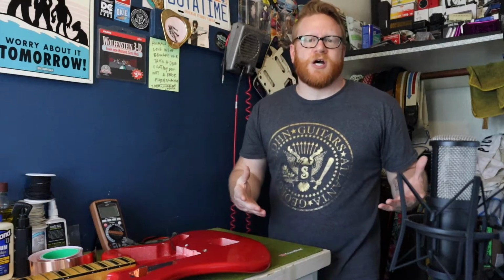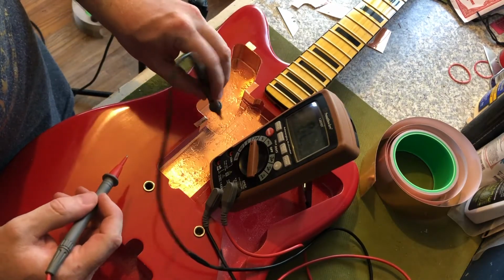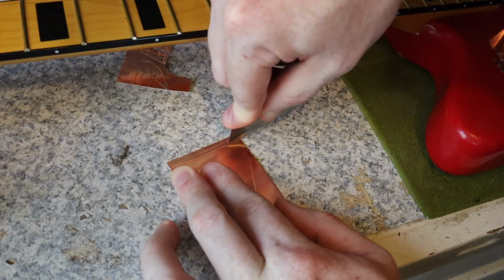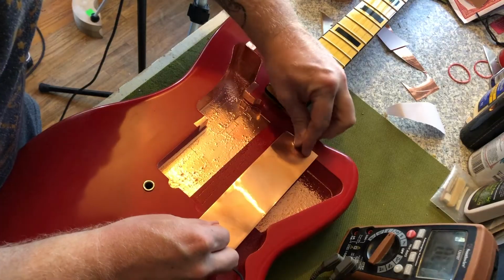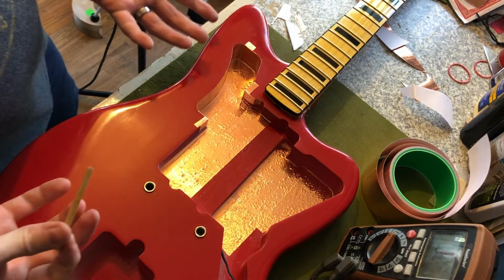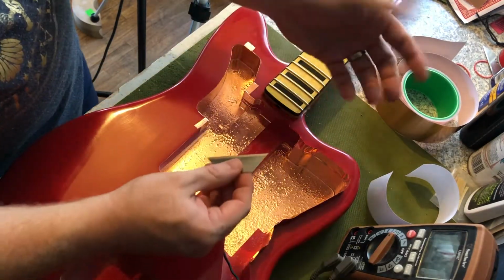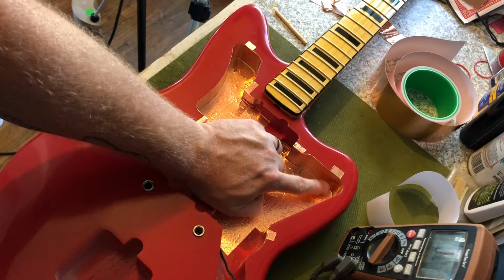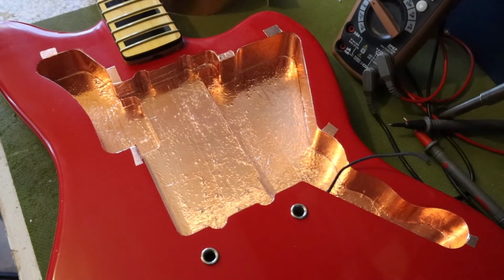GUITAR SHIELDING 101: A [Relatively] Quick Guide to Working with Foil Tape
This week's video focuses on my process for shielding electric guitars. In this video I'll walk you through the tools and techniques you'll need to get a clean and functional finish, while also giving some insight as to why I prefer to do it this way.

PS new camera came in minutes before I decided to film this, so it's not perfect. That's praxis baybeeeeee